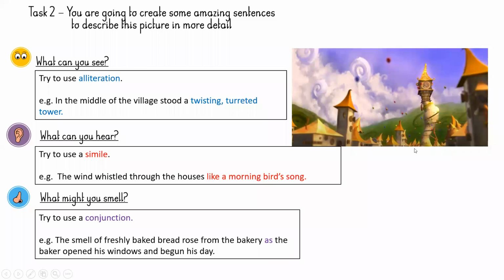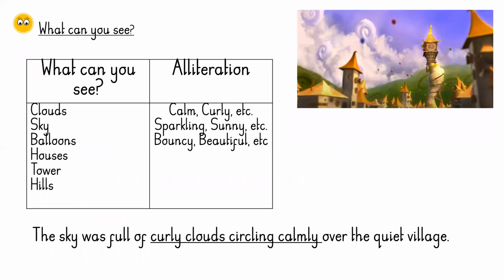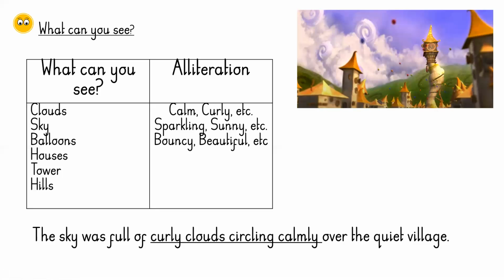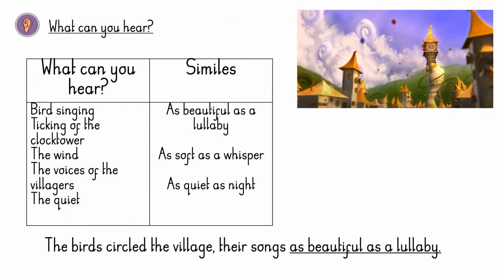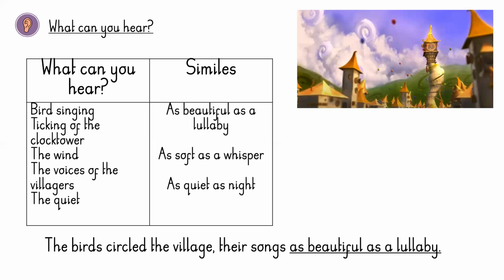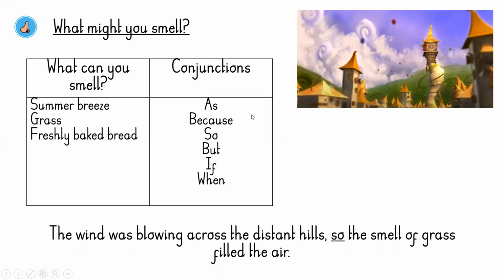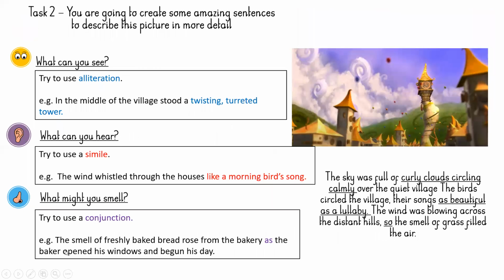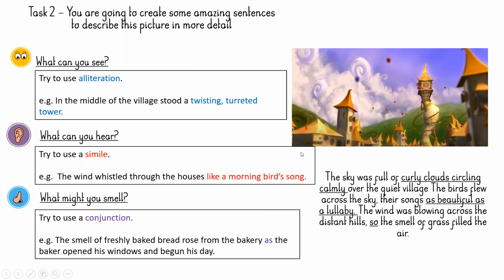The Clocktower Task 2